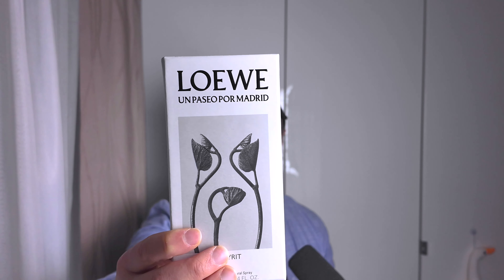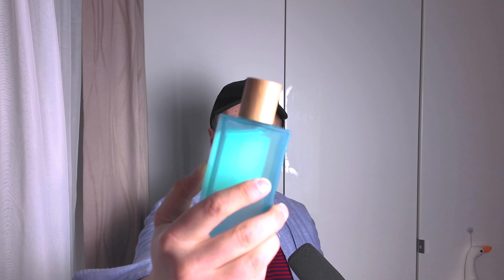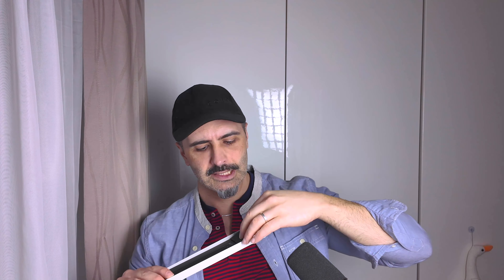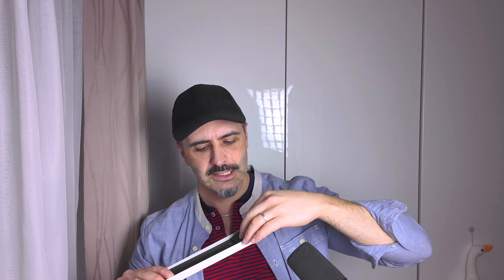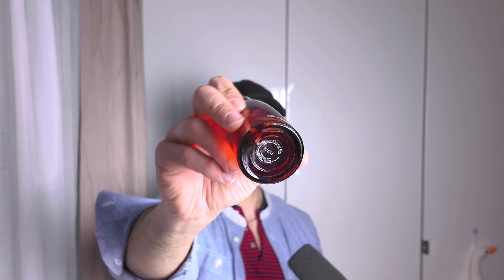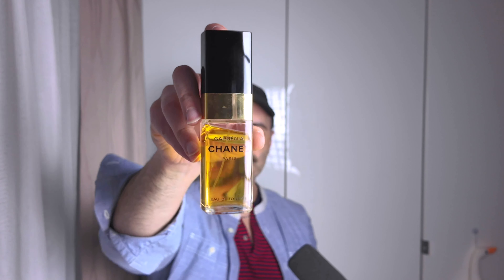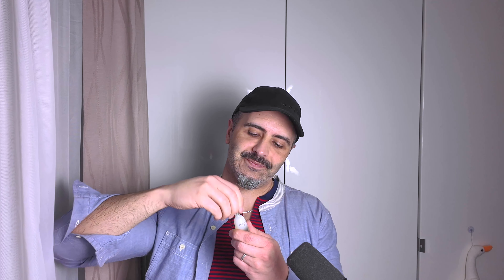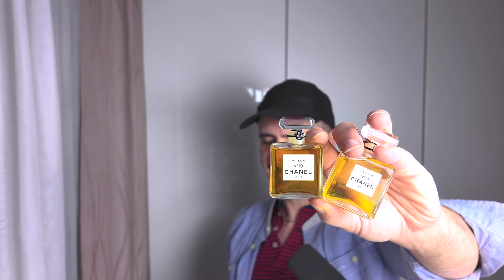27 Fragrances I Picked Up From A SECRET Place OVERSEAS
0:00 - I went on holiday somewhere!!
1:12 - Loewe Mayrit Un Paseo Por Madrid
5:46 - Agua de Loewe EL
9:48 - Chanel Platinum Egoiste
14:36 - Dior Poison
16:14 - Dior Poison Esprit de Parfum
17:32 - Guerlain Champs Elysees
19:30 - Dior Fahrenheit
20:28 - Gucci Envy for men
21:33 - Chanel Antaeus
22:17 - Chanel Gardenia
23:50 - Monsieur Rochas edt concentree
24:45 - Madame Rochas Extrait
25:20 - Le Galion Sortilege
25:45 - Nina Ricci L'air du Temps
26:14 - Rochas Femme
26:23 - Jean Patou Patou pour homme
27:55 - Dior Fahrenheit 32
28:48 - Paco Rabanne eau de calandre
29:45 - Chanel Coco Parfum
31:36 - Chanel No 19 Parfum
33:13 - I want to travel again!!

Should you want to support me, then buy my 'philosophy exercise' book: